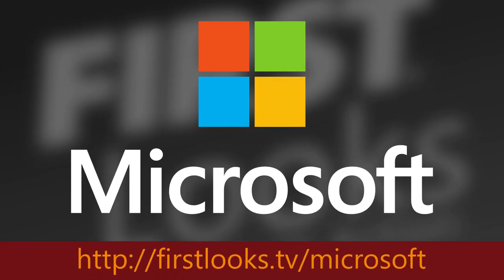Meet Kurt Leucht, NASA software engineer @ ROBOTICON TAMPA BAY 2018 - FIRST Looks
Kurt Leucht a Software Engineer from NASA talks about current NASA research and how he is trying to inspire the next generations of space explorers.

This year at ROBOTICON, everywhere you look there are space ships and rover landings. This is because all the FIRST programs have a space exploration theme. The team is joined by special guest Kurt Leucht a software engineer at NASA, who is here to show support. Kurt has been working for NASA for 27 years, he is part of Swamp Works a research group that works to create out of the box technology that astronauts will need in the future when they explore Mars. He talks about how there needs to be new technology developed to help the journey to Mars be as safe and cost-effective as possible. Part of Kurt's job is to find a way to use the environment on Mars to make water, rocket fuel and other necessities for the astronauts.

Kurt is also at ROBOTICON to give presentations about the process of long-distance space travel and he says it opens people's eyes and gets them excited about what NASA is doing and what to work towards for the future. Kurt explains that the current plan is to go back to the moon. To learn more about long term space travel, they are going to build a small space station around the moon called "the gateway," from there they will make a small lunar colony on the surface of the moon to practice long duration living in space.

The special thing about FIRST students Kurt talks about is that these children will be the ones to be living on Mars. He enjoys talking to kids and telling them that because they are growing up in a culture that promotes creative problem solving they are already started to become NASA engineers.

To learn more about NASA internships, visit the NASA intern

Whether you're programming a robot, playing a game or doing homework, the Microsoft Surface is the tablet that can replace your laptop.